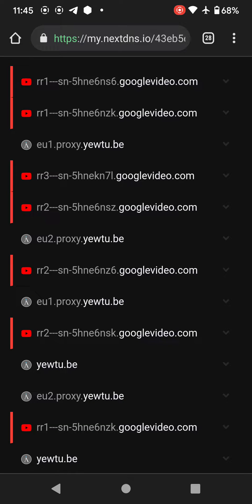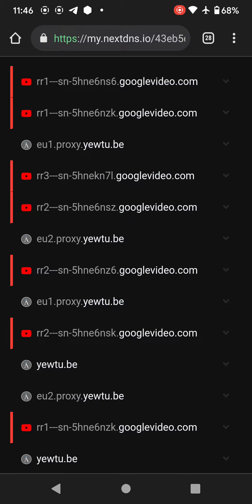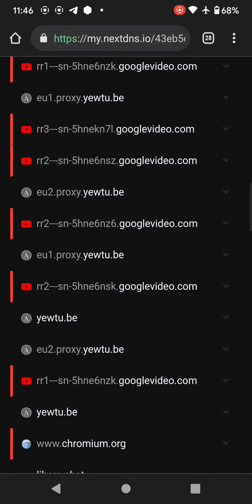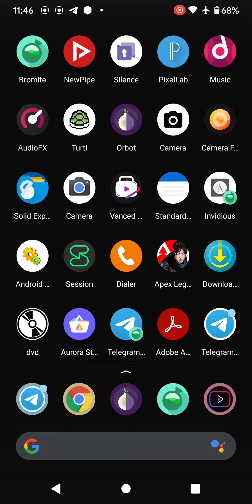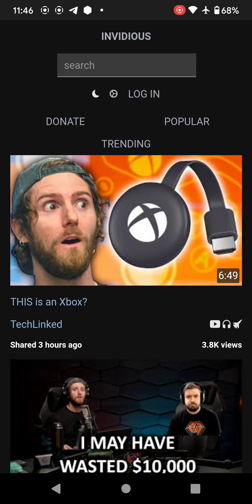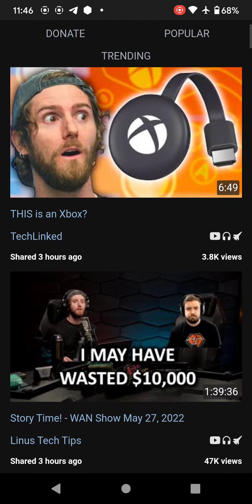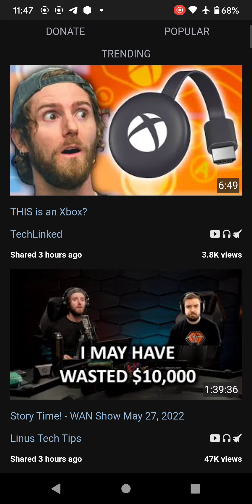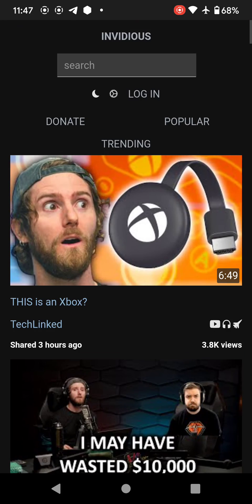Invidious: The Best Open Source Frontend YouTube Alternative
Do you want to watch YouTube without Google Tracking You? Use Invidious. What is yewtube? Looking for YouTube Alternatives? How to Block Ads in YouTube? How to watch YouTube without Ads? YouTube Vanced Alternative Fully Explained

The Internet Privacy Guy. Xiaomi Devices are plagued by MIUI. lineageOS AndroidPrivacyGuy InternetPrivacyGuy Lineage OS Custom Rom | Lineage OS 19 Beta | Best Open Source Custom Roms | The Internet Privacy Guy